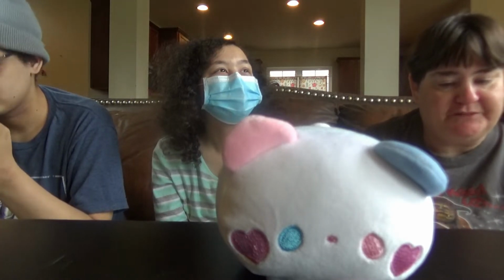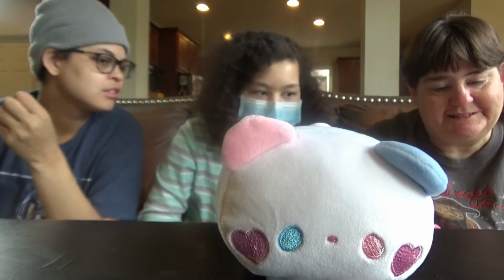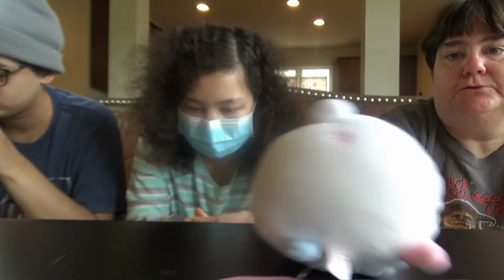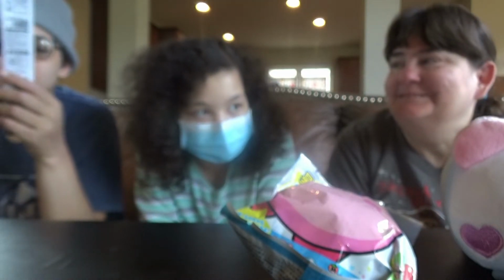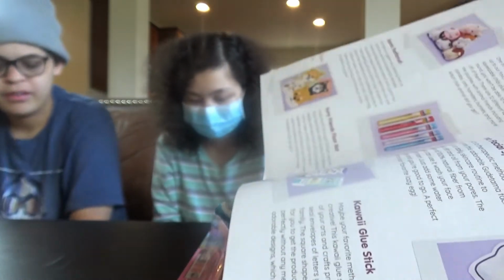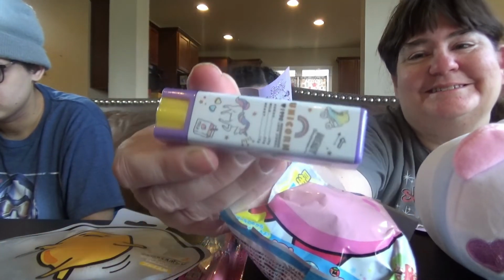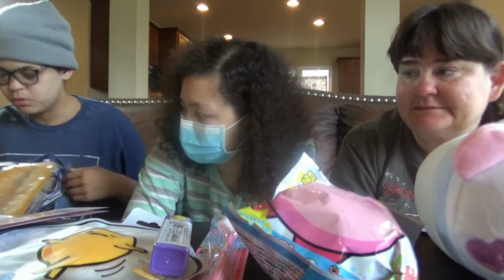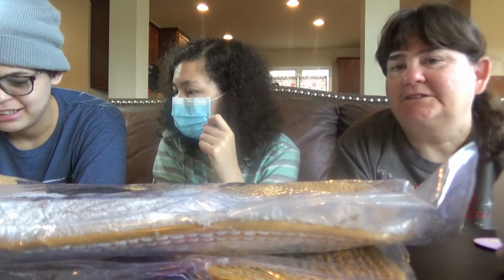Unboxing Yume Twins (Bubbly Fantasy) May 2019!